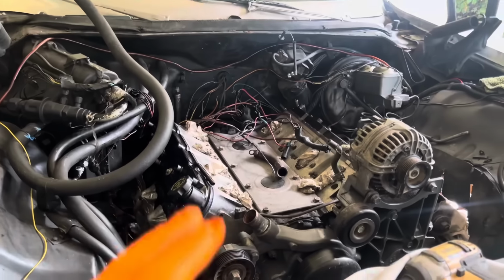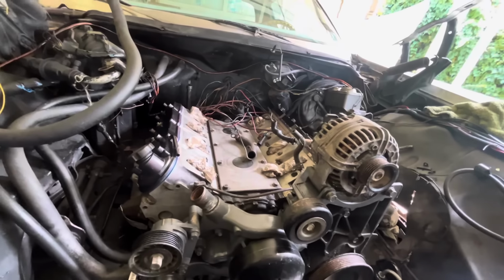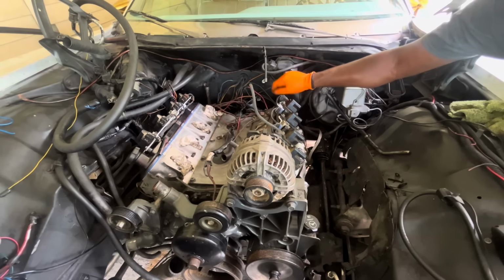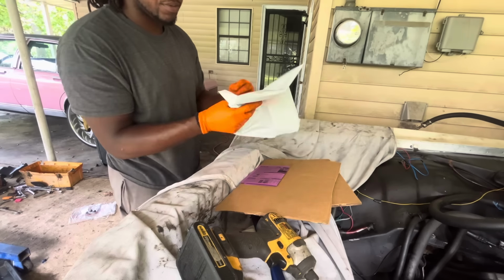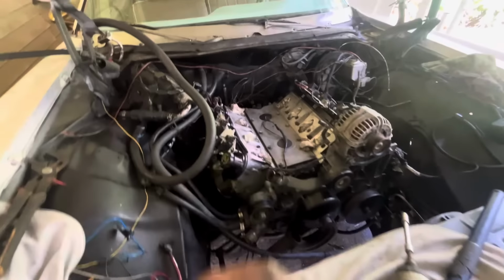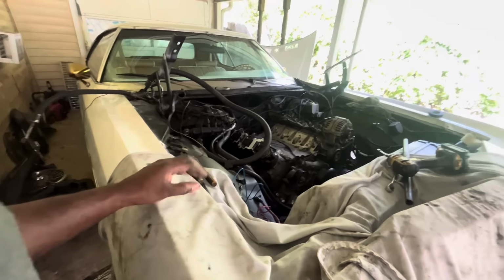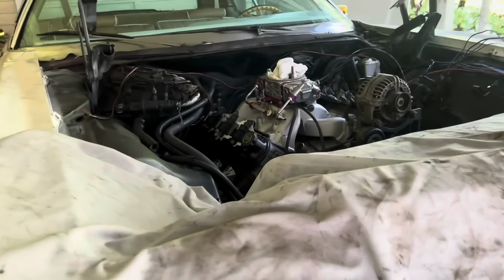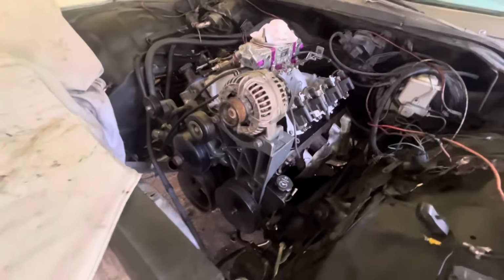INSTALLING MY NEW LS INTAKE AND CARBURETOR!! EVERYTHING COMING TOGETHER